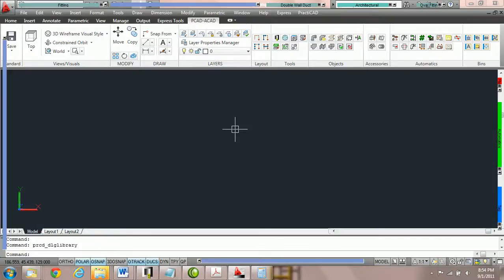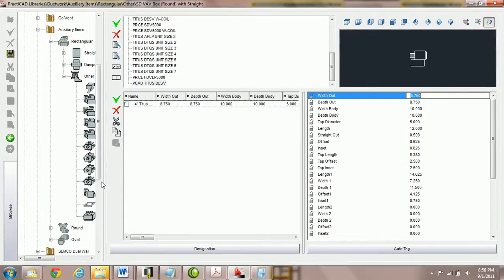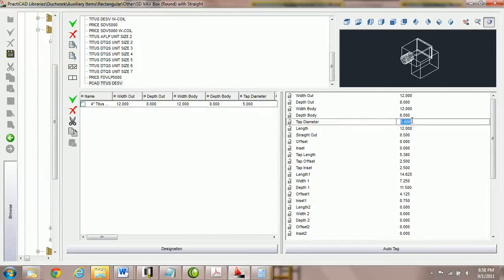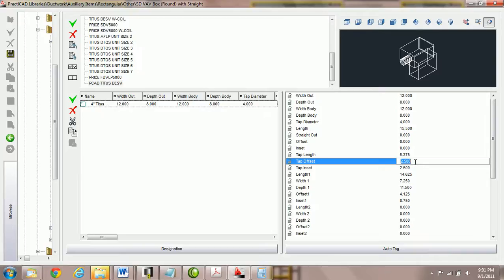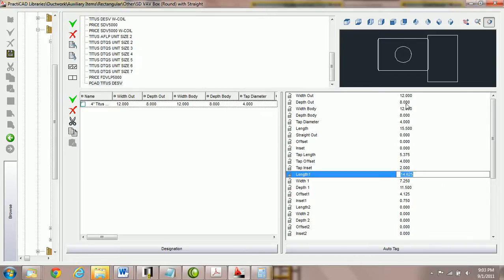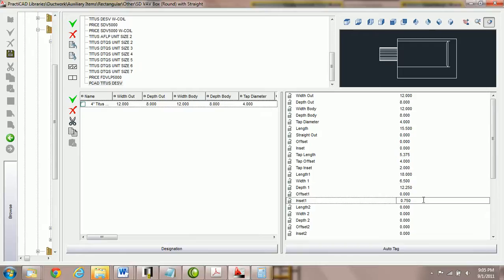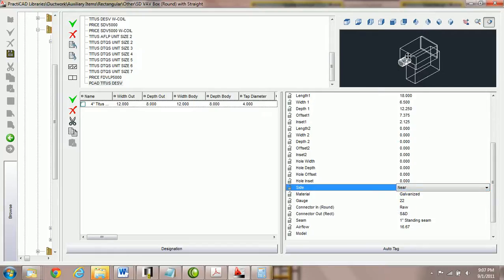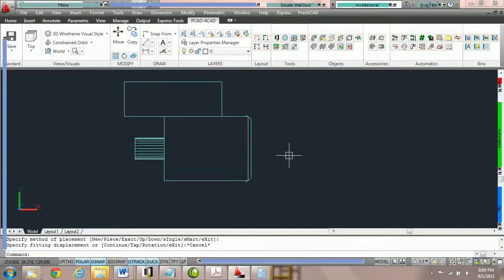01 011 &&&Exercise How to Create a VAV Catalog